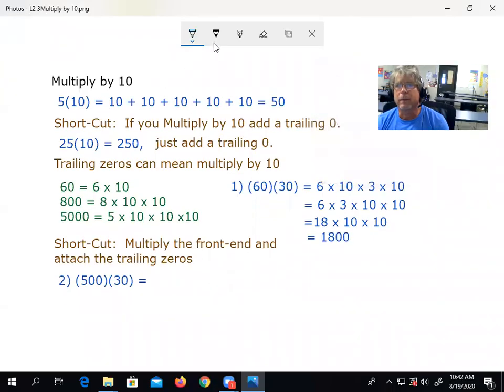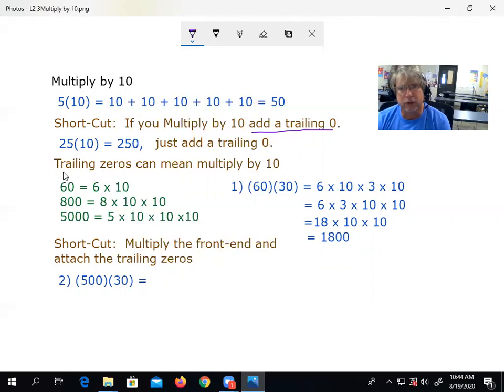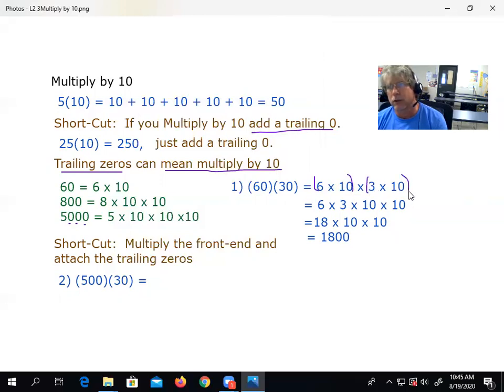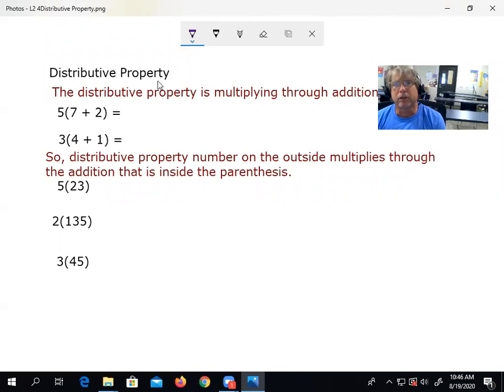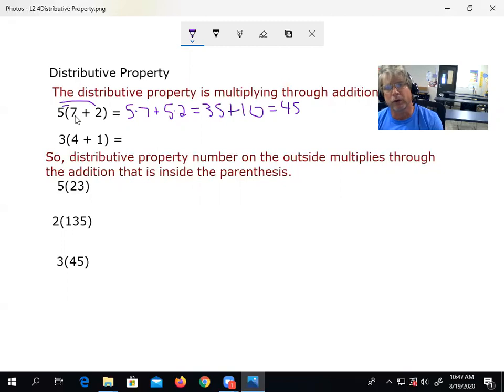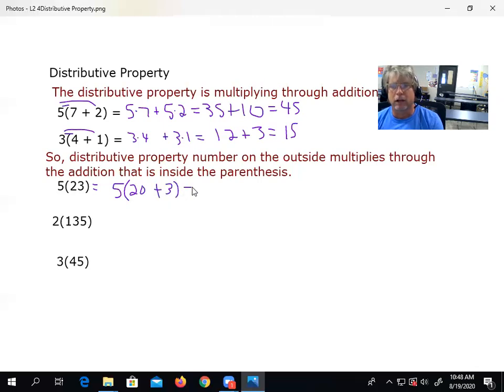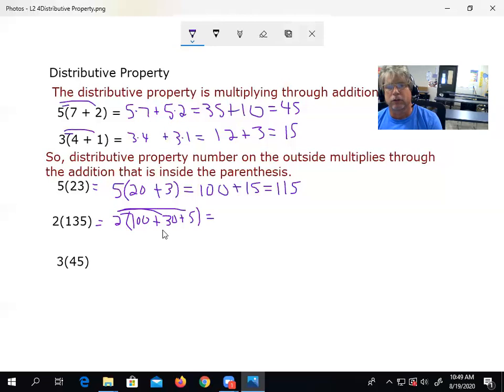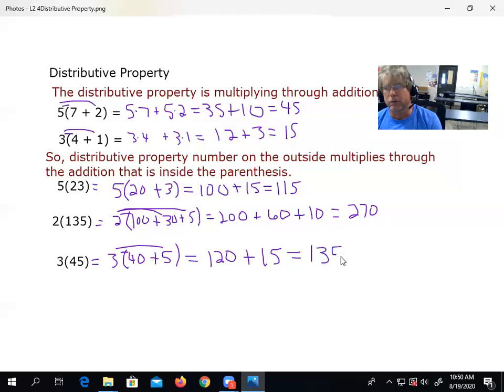L2 2Multiply by 10 and Distributive Property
This video models how to multiply by 10s and also begin to multiply using the distributive property.